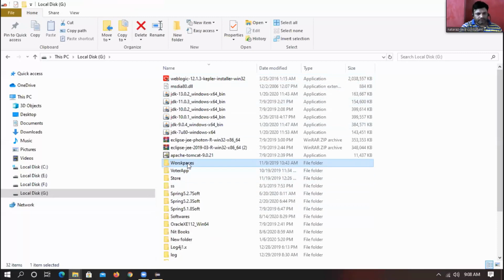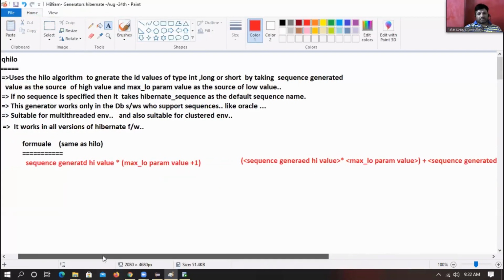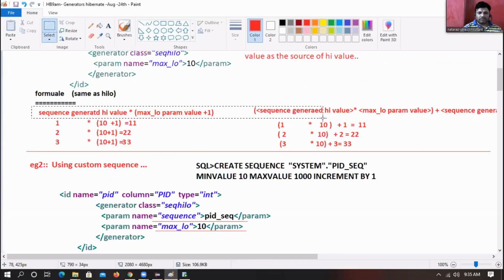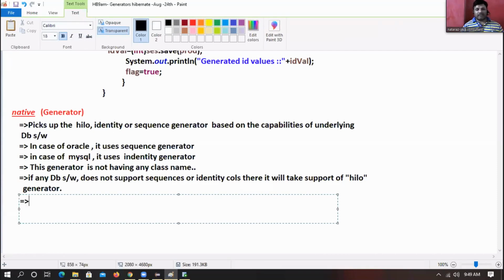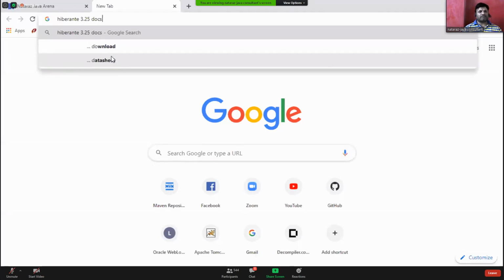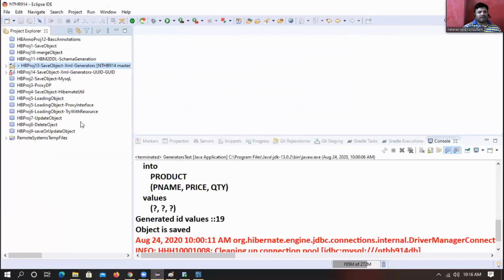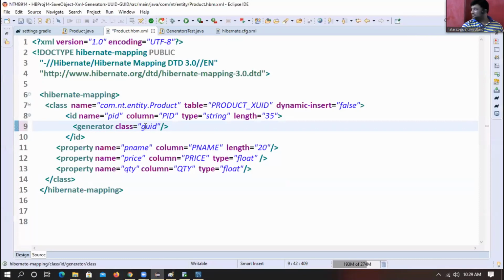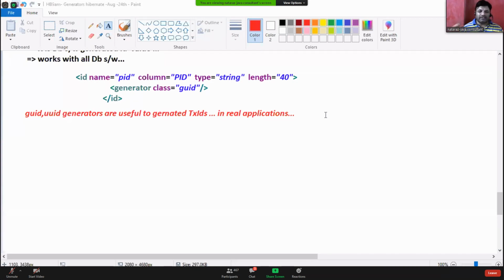Copy of 40 Hiberante Generators hibernate Aug 24th